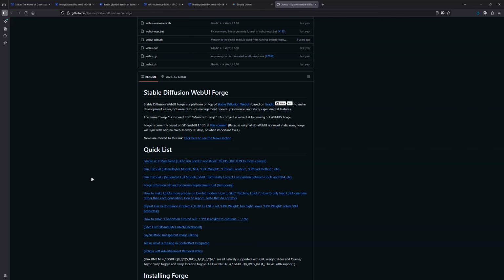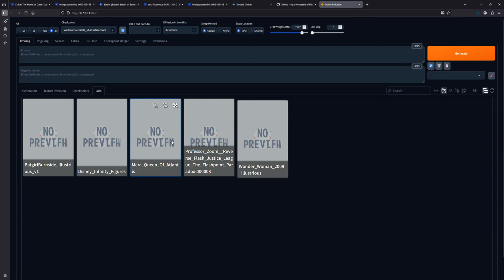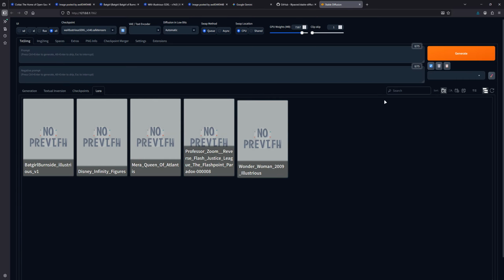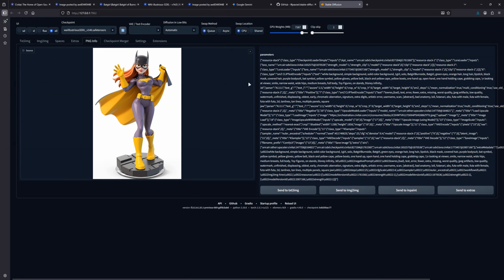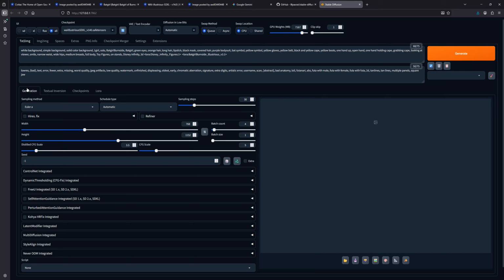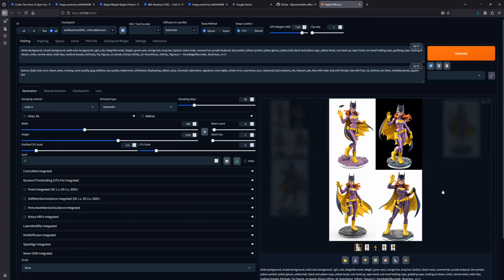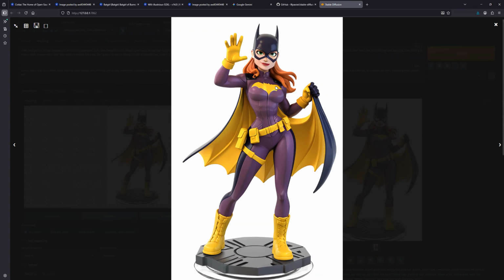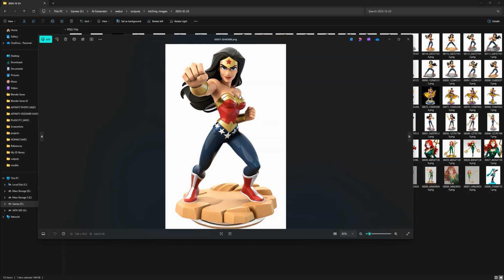How to Install and Use Stable Diffusion Web UI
This video demonstrates how to install and integrate an AI model into the Stable Diffusion web UI for easier access and usability.